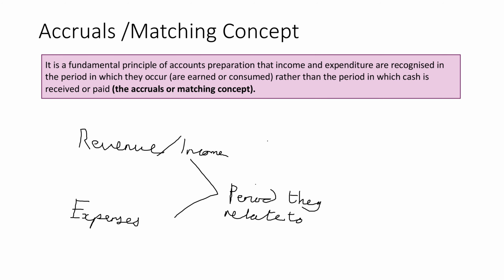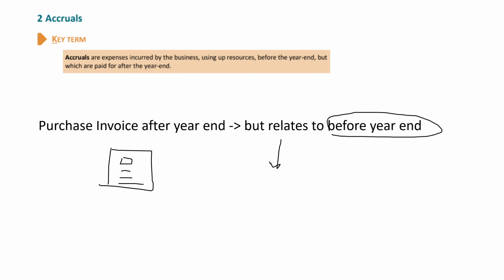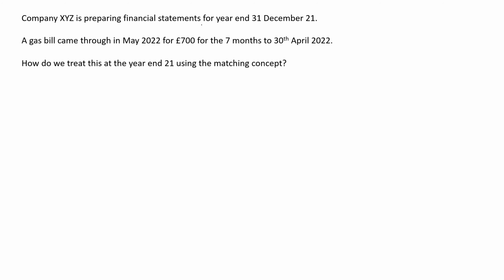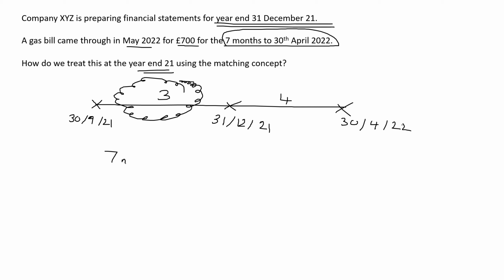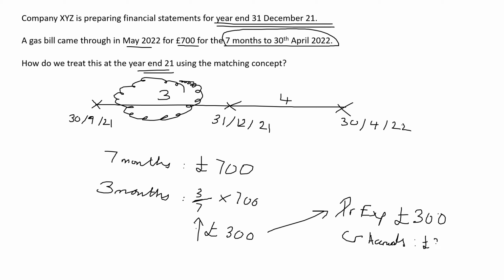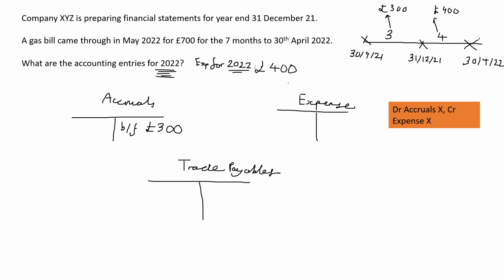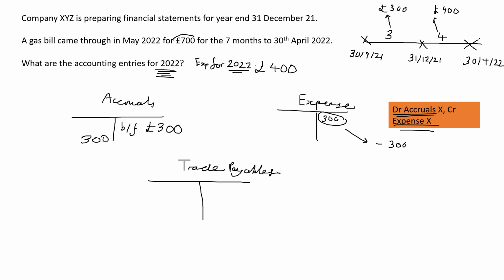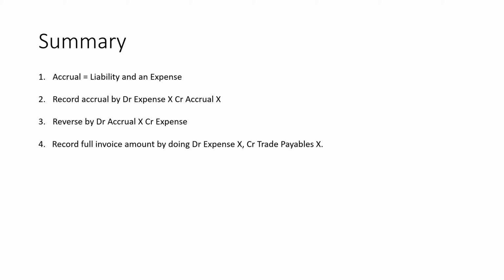Accruals Made Easy (Lesson 2 of Accruals and Prepayments Series)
This video covers accruals in five minutes and gives you everything you need to fully understand it.